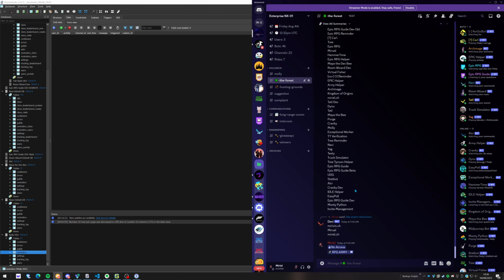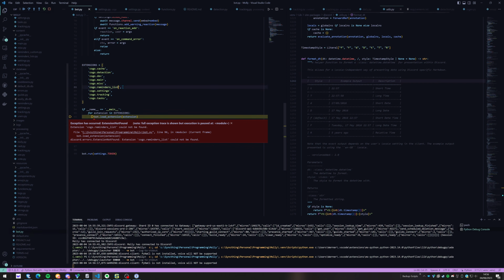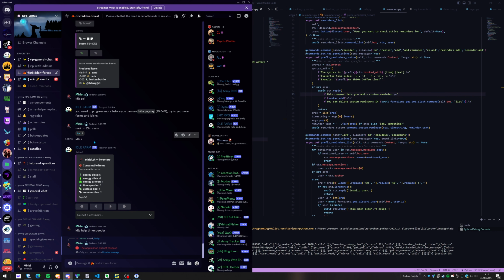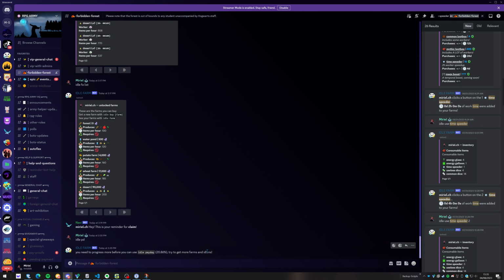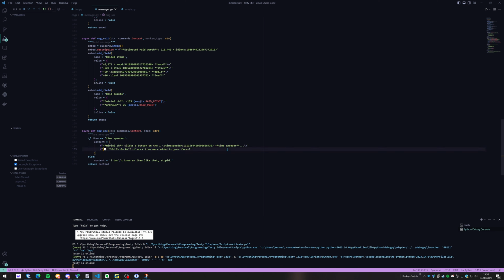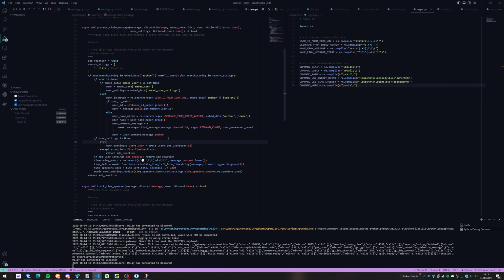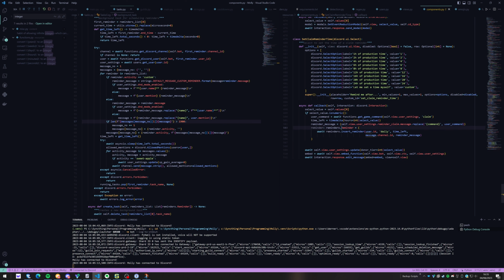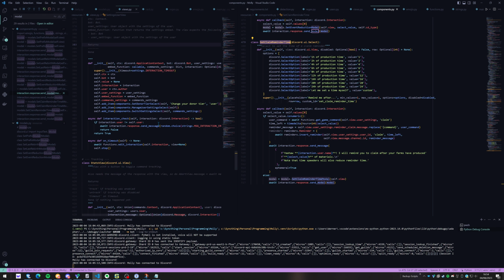Let's Code Molly 0.1.0 (Part 4)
Molly is a helper bot for the Discord game bot IDLE FARM.
• Language: Python
• Library: Pycord
• Database used: SQLite
• IDE: Visual Studio Code